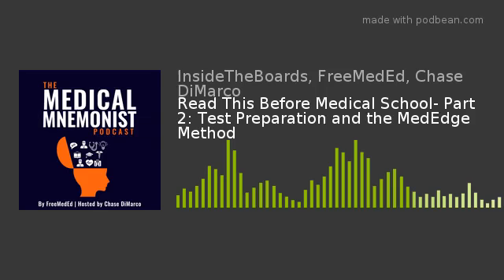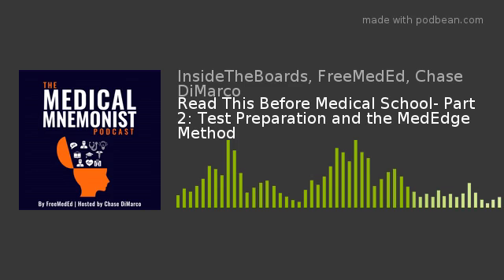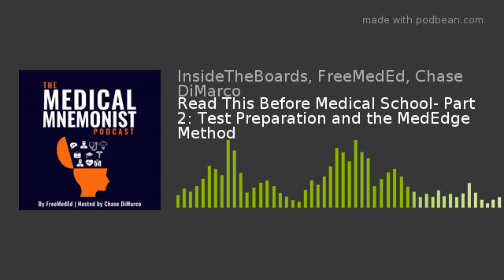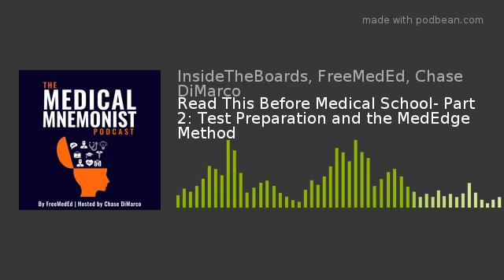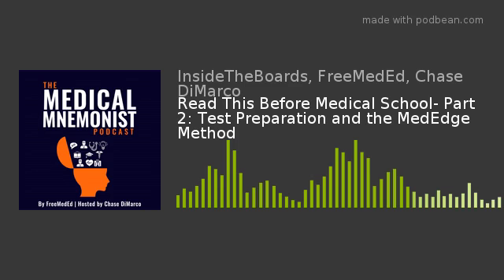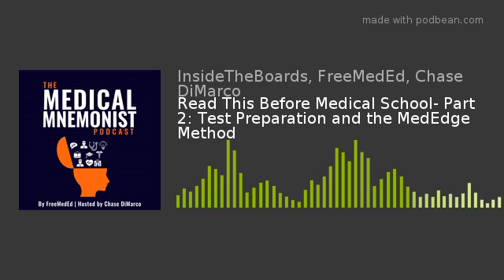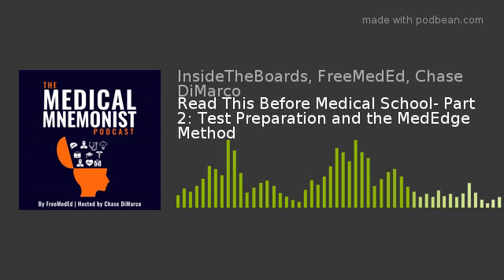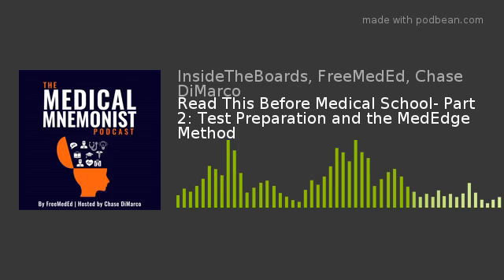34 Read This Before Medical School- Part 2: Test Preparation and the MedEdge Method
In this second edition of our podcast mini-series, we cover Part 2 of Read This Before Medical School. This section covers the board exams to a greater extent and aims to help learners get into a Board Examiner mentality. We briefly cover the history of the NBME
Our unique MedEdge Method is a concise and powerful tool for exam success. It is comprised of three parts: the Basic Exam Technique, the Tie-Breaker Technique, and the Post-exam Autopsy. These skills can be developed early in a learner's academic career and carried on through their board exams and specialty exams.
Having a method to monitor mistakes, guidance to correcting mistakes, and knowing how to overcome obstacles during your studies and exams will greatly reduce stress during test day!